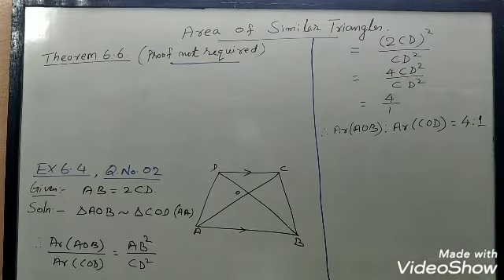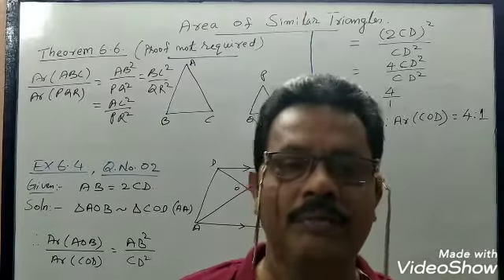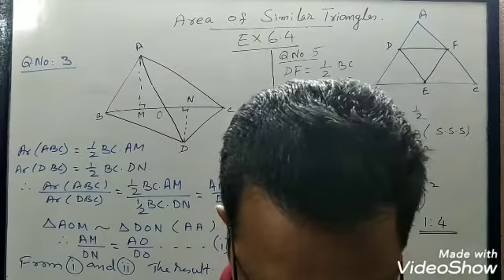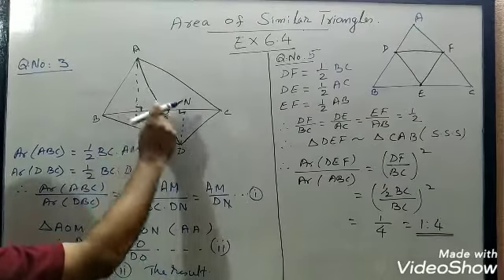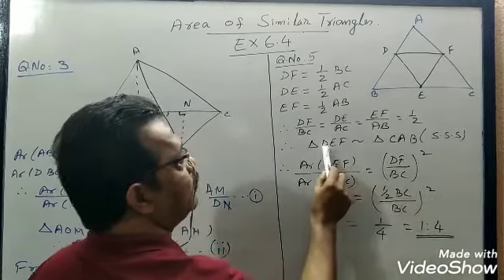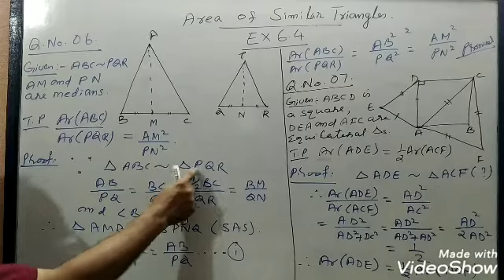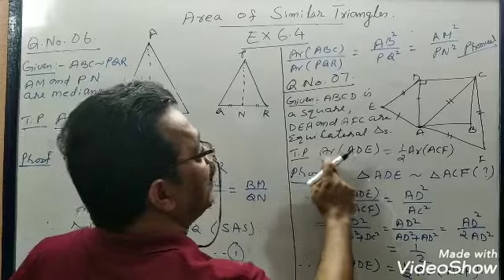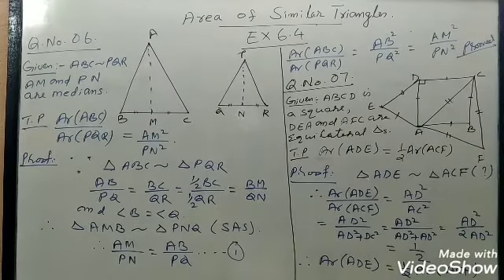Triangles Class X ( Chapter 6 Video 6)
Areas Of Similar Triangles, Exercise 6.4 (NCERT) Questions solved